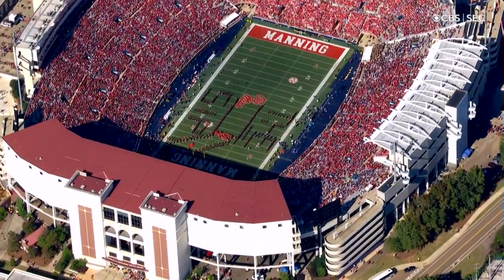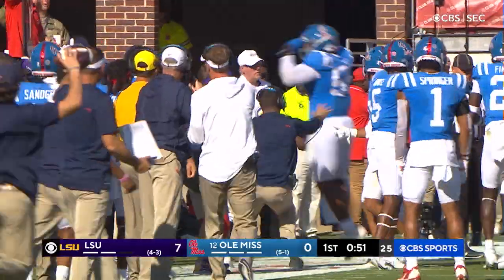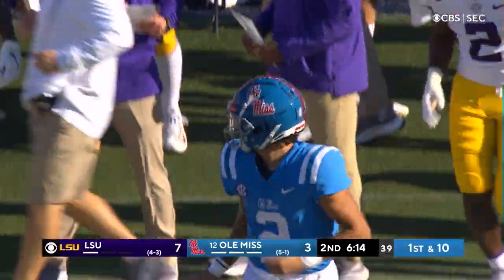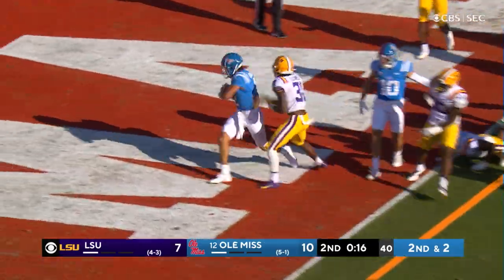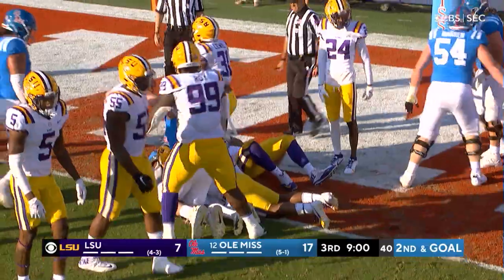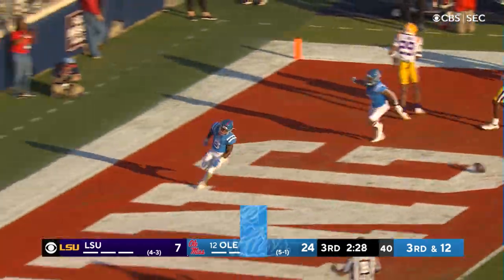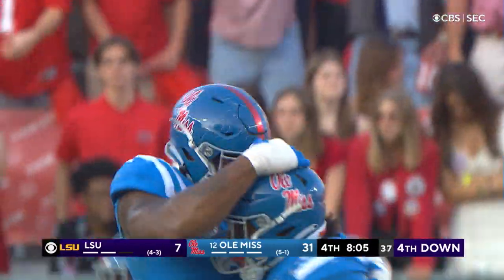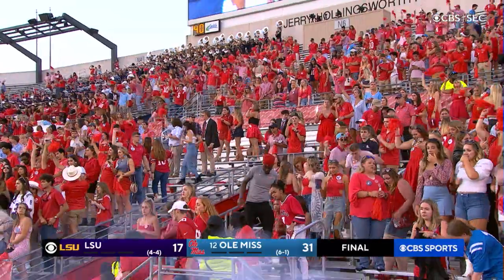RGTV: LSU-Ole Miss highlights